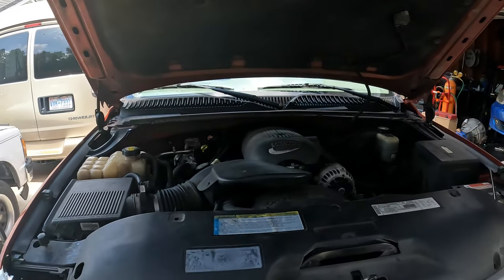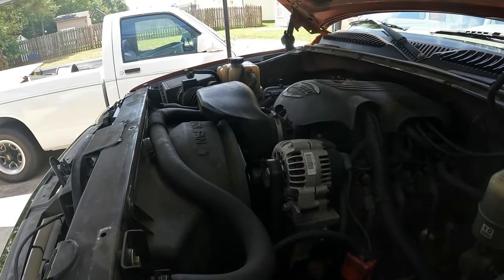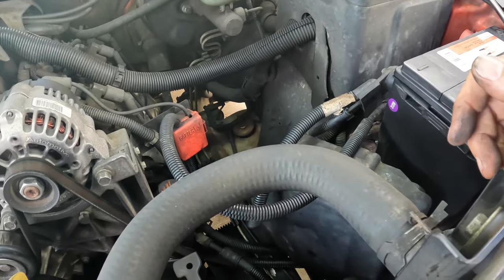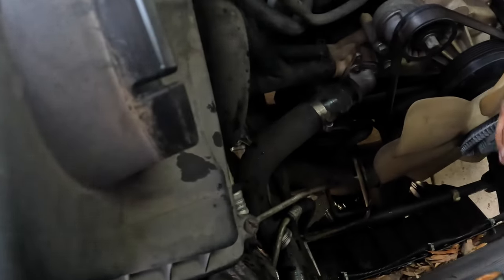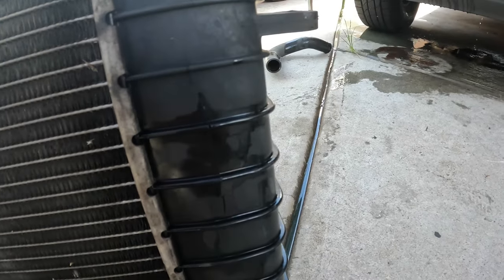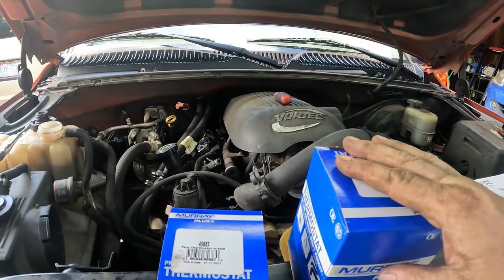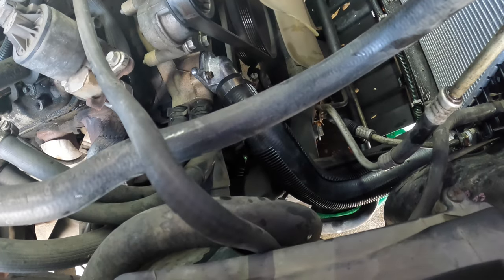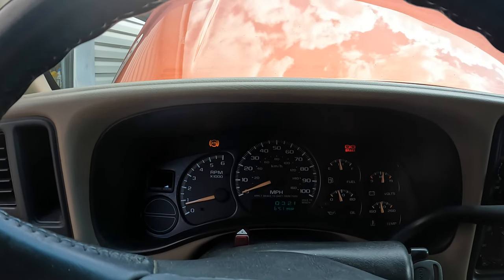GMC Sierra Radiator Replacement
2001 GMC Sierra 4.8 Liter with an automatic transmission.  I am doing a radiator, thermostat, and lower radiator hose.  There are two options for the thermostat on these.  I will list both below for everyone.

Thermostat Housing and Thermostat